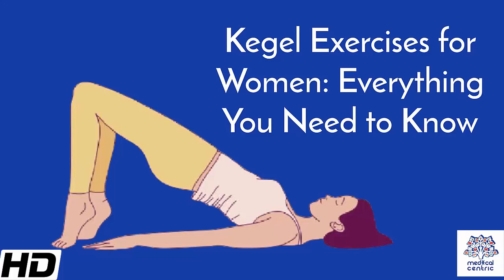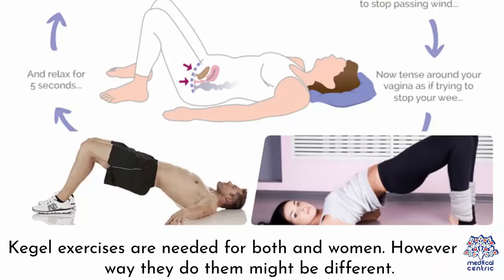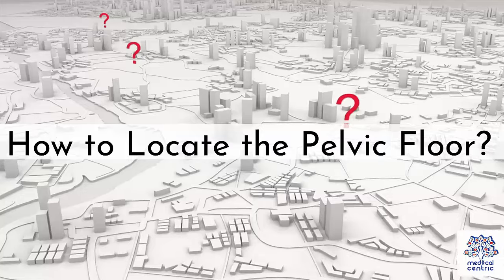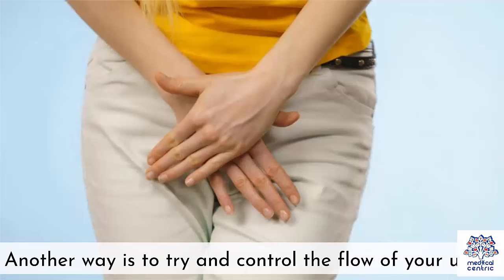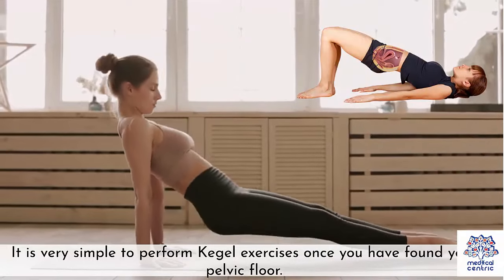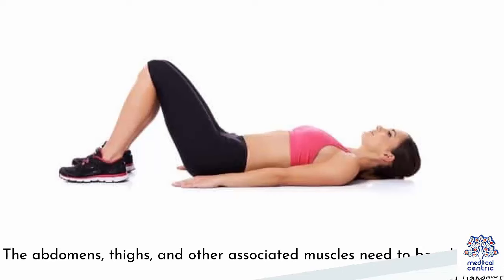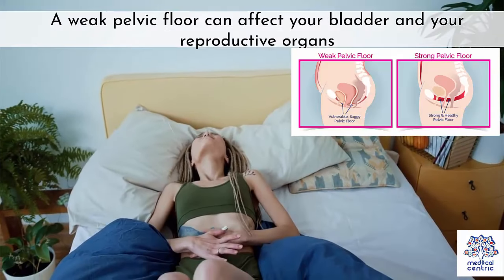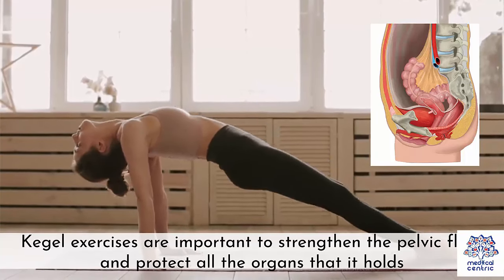Kegel Exercises for Women: Everything you need to know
Chapters

0:00 Introduction
0:47 How to locate the Pelvic Floor
1:30 How to do Kegel Exercises
2:12 Why do Kegel Exercises

Kegel exercise, also known as pelvic-floor exercise, involves repeatedly contracting and relaxing the muscles that form part of the pelvic floor, now sometimes colloquially referred to as the "Kegel muscles". The exercise can be performed many times a day, for several minutes at a time but takes one to three months to begin to have an effect.[1]

Kegel exercises aim to strengthen the pelvic floor muscles.[2] These muscles have many functions within the human body. In women, they are responsible for: holding up the bladder, preventing urinary stress incontinence (especially after childbirth), vaginal and uterine prolapse.[3][4] In men, these muscles are responsible for: urinary continence, fecal continence, and ejaculation.[5][4] Several tools exist to help with these exercises, although various studies debate the relative effectiveness of different tools versus traditional exercises.[6]

The American gynecologist Arnold Kegel first published a description of such exercises in 1948.
Kegel exercises aim to improve muscle tone by strengthening the pubococcygeus muscles of the pelvic floor. Kegel is a popular[quantify] prescribed exercise for pregnant women to prepare the pelvic floor for physiological stresses of the later stages of pregnancy and childbirth. Various advisors recommend Kegel exercises for treating vaginal prolapse[7] and preventing uterine prolapse[8] in women and for treating prostate pain[citation needed] and swelling resulting from benign prostatic hyperplasia (BPH) and prostatitis in men. Kegel exercises may have benefits in treating urinary incontinence in both men and women.[9] Kegel exercises may also increase sexual gratification, allowing women to complete pompoir and aiding men in reducing premature ejaculation.[5] The many actions performed by Kegel muscles include holding in urine and avoiding defecation. Reproducing this type of muscle action can strengthen the Kegel muscles. The action of slowing or stopping the flow of urine may be used as a test of correct pelvic-floor exercise technique.[10][11]

The components of levator ani (the pelvic diaphragm), namely pubococcygeus, puborectalis and iliococcygeus, contract and relax as one muscle.[citation needed] Hence pelvic-floor exercises involve the entire levator ani rather than pubococcygeus alone. Pelvic-floor exercises may help in cases of fecal incontinence and in pelvic organ prolapse conditions e.g. rectal prolapse.[12]